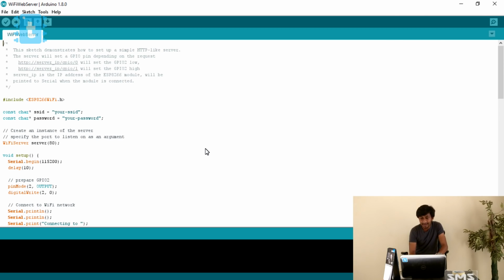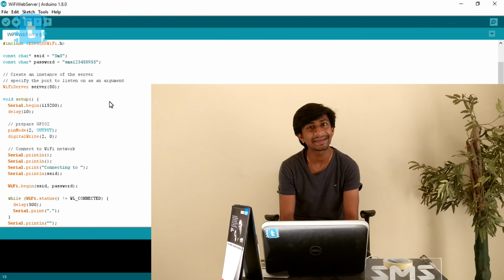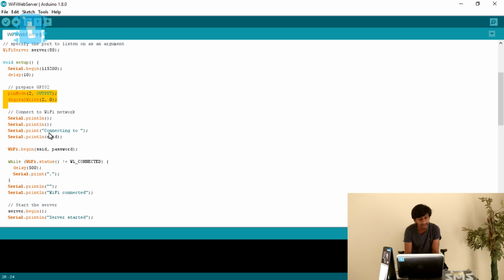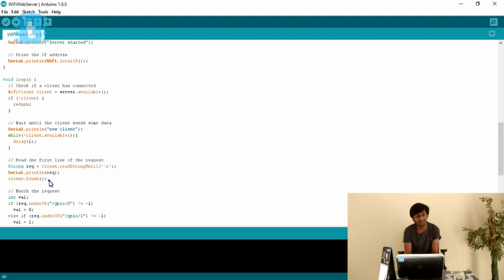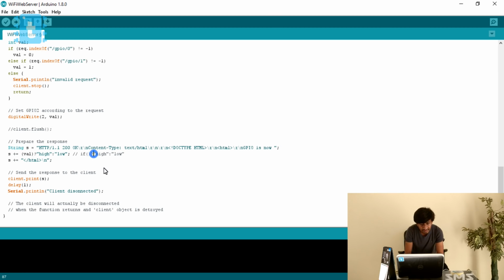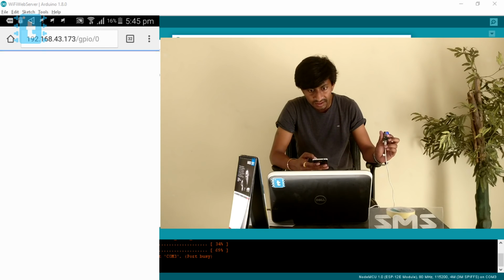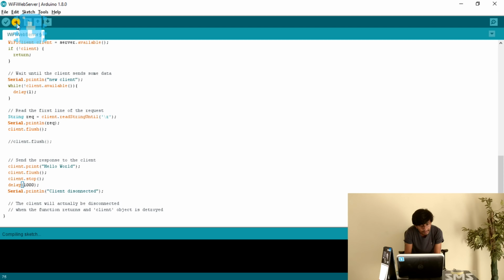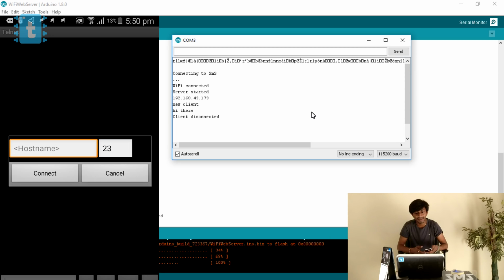WiFiWebServer Example Explained | ESP8266WiFi Tutorials #9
In this video I have explained the example from ESP8266WiFi called
WiFi WebServer

Watch this video to know everything about these examples.